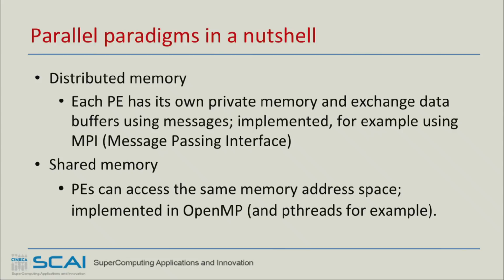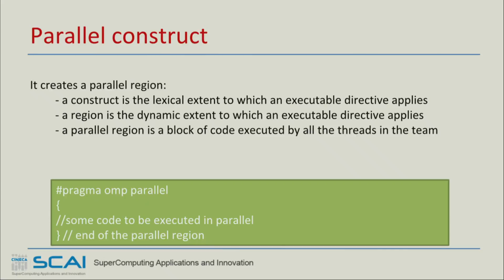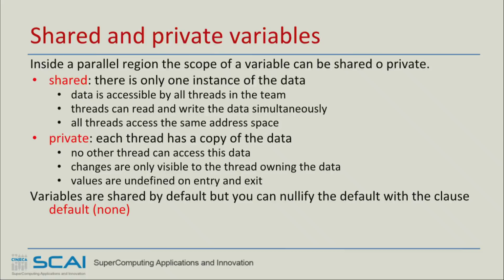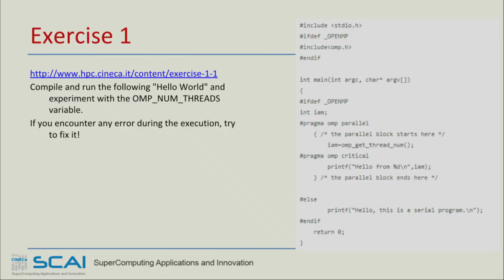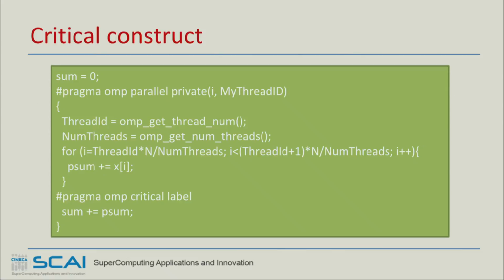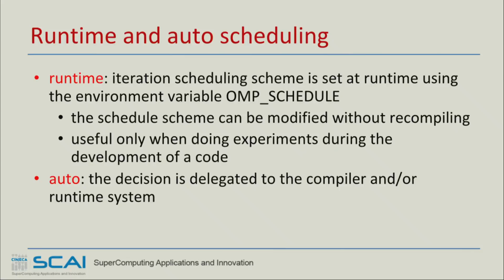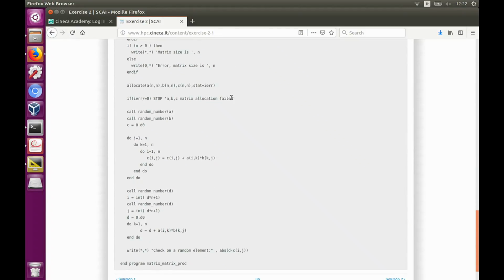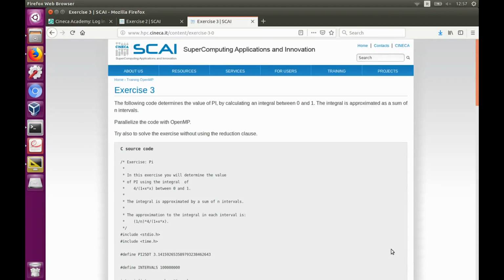Live stream di UniTrento Ingegneria Civile Ambientale e Meccanica